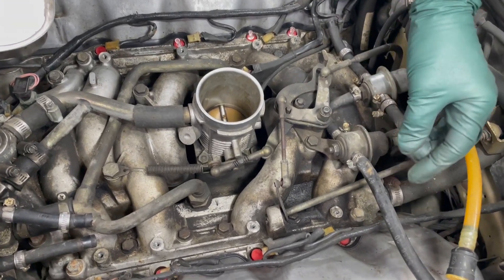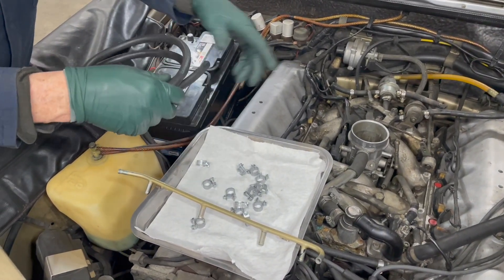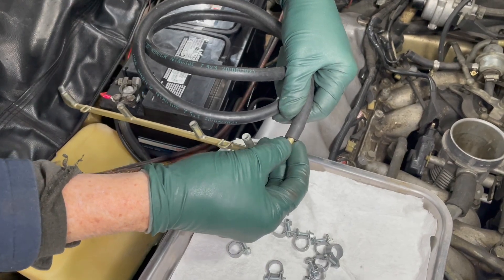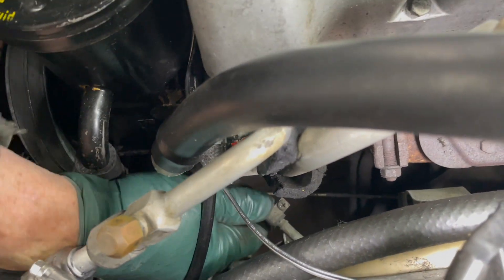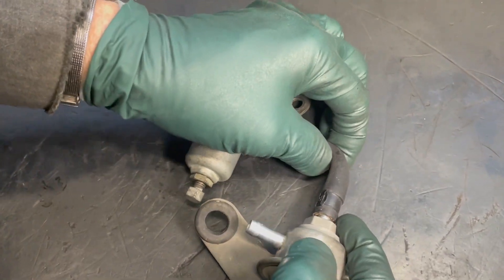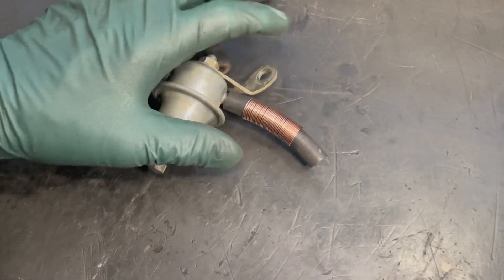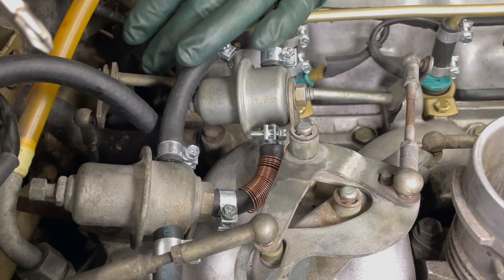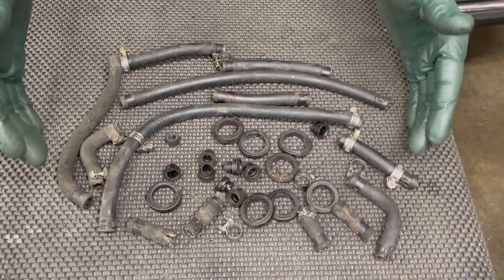1970 to 1975 Mercedes V8 Engine Compartment Fuel Hose Replacement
Link to Purchase Let me show you why replacing these old fuel hoses in the D-Jetronic fuel injection system is a MUST DO. Often neglected, wrong hoses and clamps used, and missed hoses can set the owner up for an engine fire.